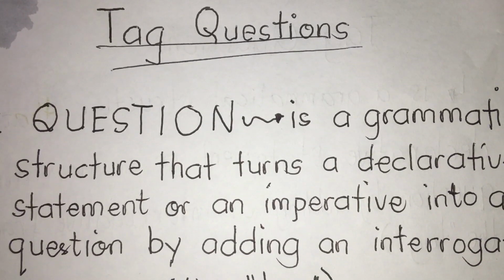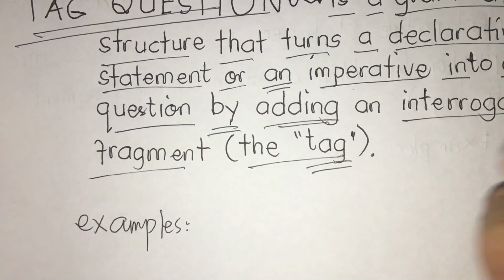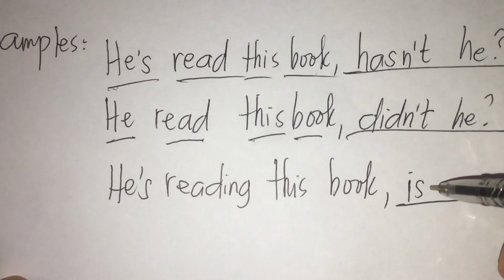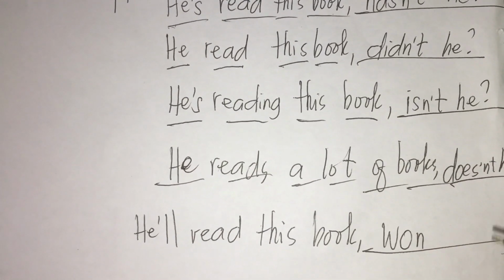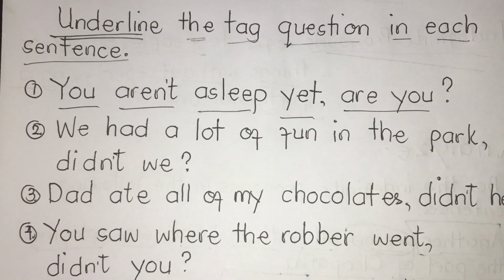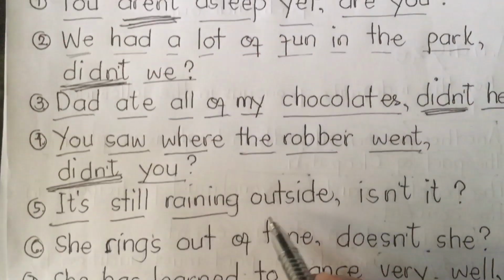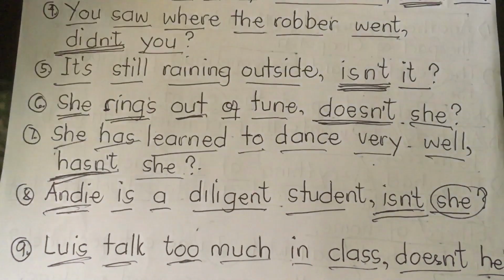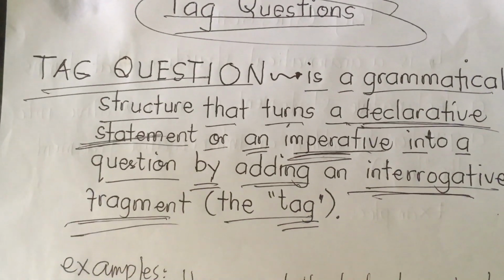Pronouns In TAG QUESTION (Declarative,Imperative,Interrogative )✅👀✍️👀✅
Grammatical Structure of a Sentence.